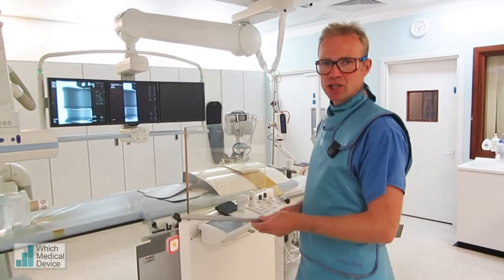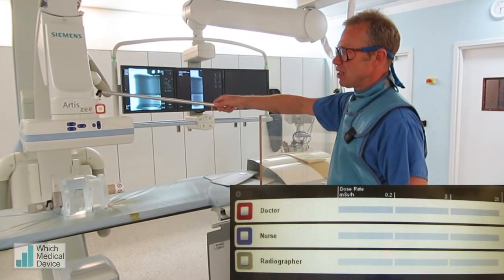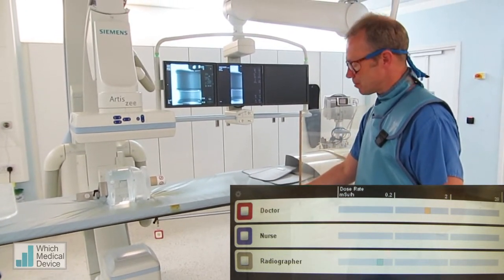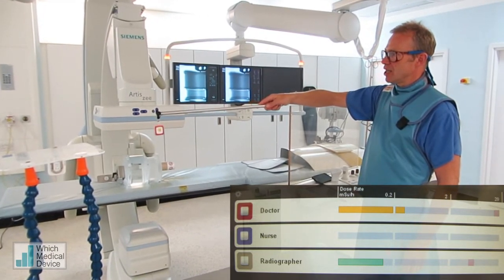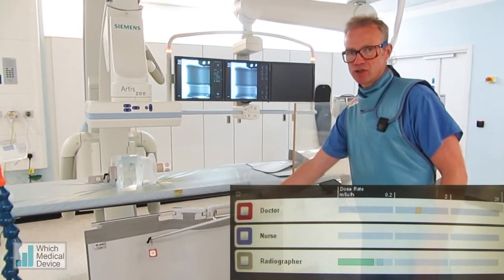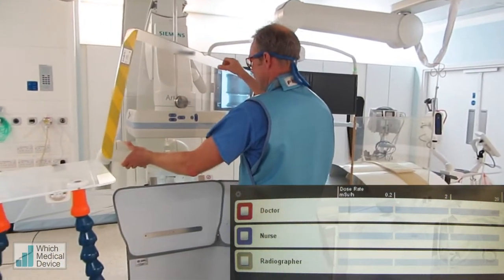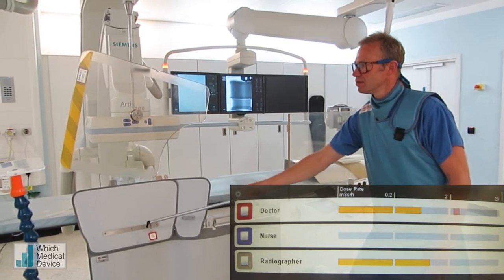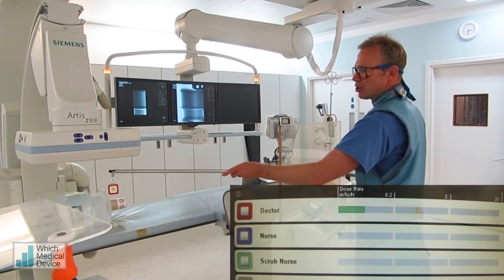Real time radiation dose monitoring using the Raysafe system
This video demonstrates the variation in operator dose in the IR room, with and without lead protection measures in place.

Have you used the Raysafe? tell us what you think about it.